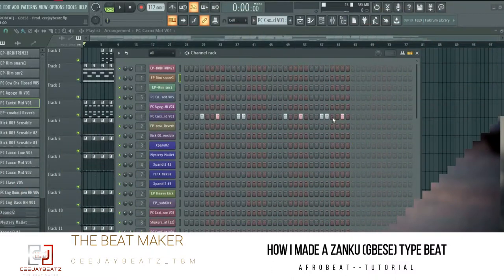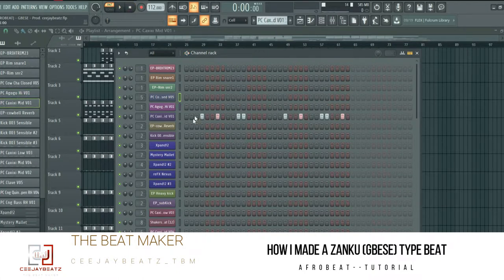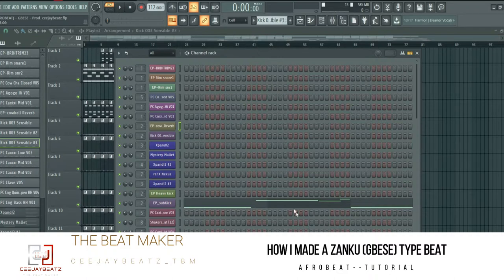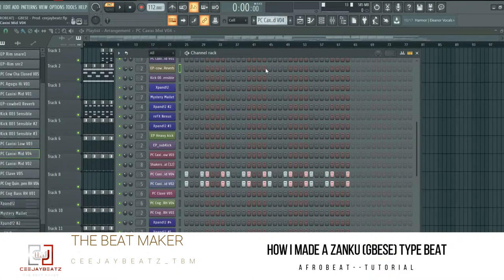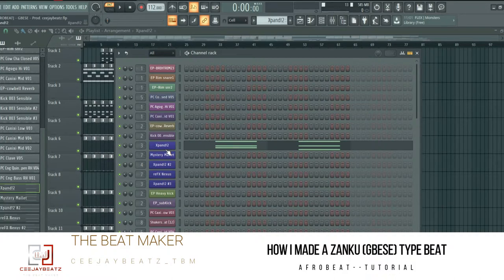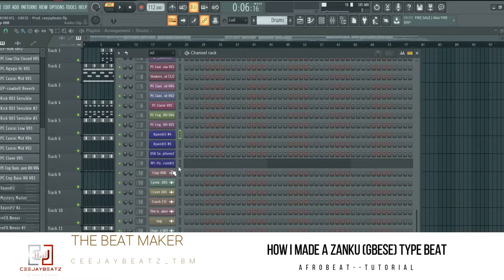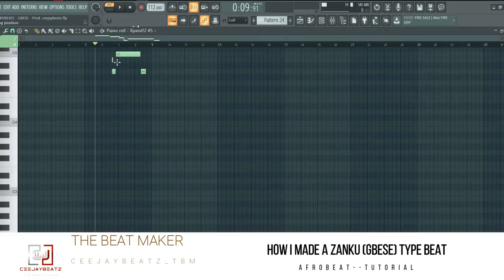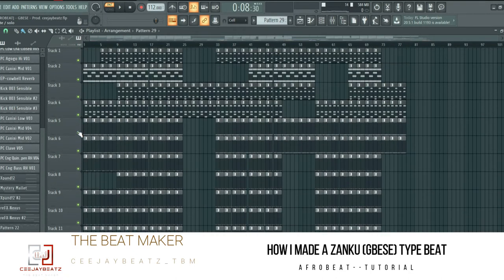[TUTORIAL] How i made Zanku x zlatan Typebeat l Afrobeat 2020 l Prod. ceejaybeatz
Send me a txt on my MAIL If you want to inquire about a beat.

Wizkid x Davido x Runtown Type beat
Thebeatmakers Type beat
Dancehall x Afrobeat x Wizkid Type Beat
mental 2018
[Free]
dancehall
Afrobeat
Wizkid
tutorial typebeat
how to make afrobeats
afrotypebeats
how to make zanku beats
hottestafrobeats
how to make the best afromusic, how to make top sounds, how to make, beats productionl, new music production, afrobeats creativity, how to make zanku type beats
ceejaybeatz, ceejaybeatz_tbm. ceejaybeatz new tutorials
Type Beat
Runtown music